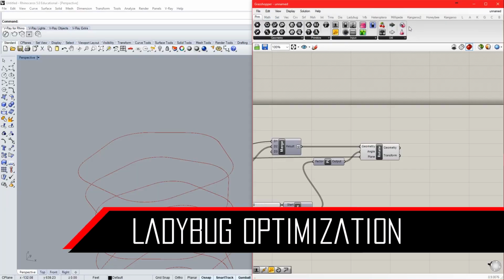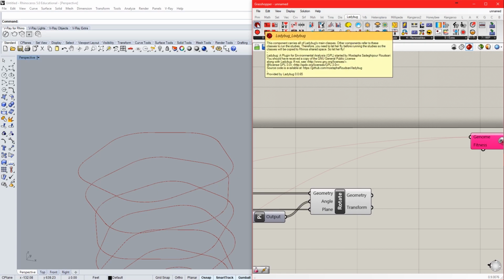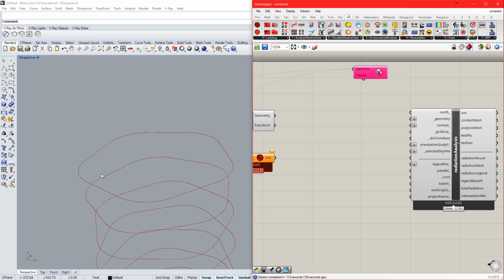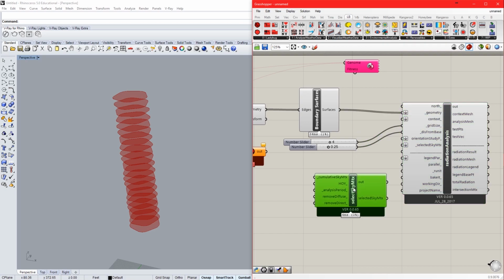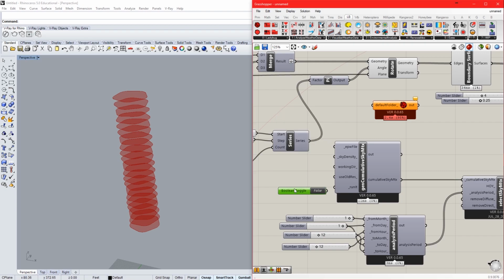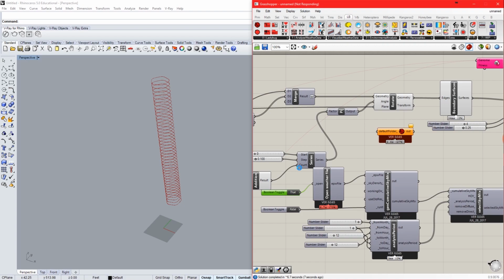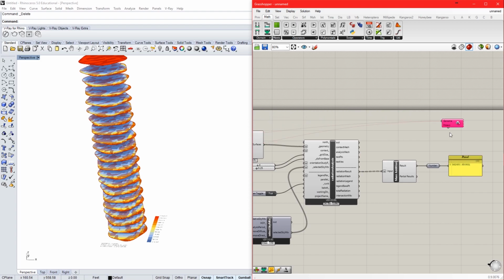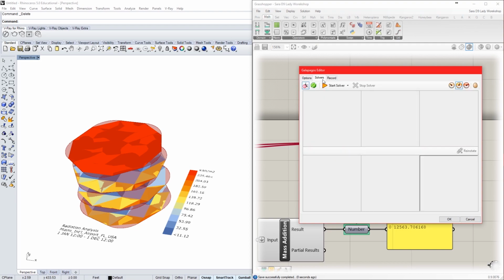Architecture Solar Analysis | Ladybug Grasshopper 3D - Tutorial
Last portion of the workflow within Grasshopper 3D, this script uses the plug-in Ladybug for environmental analysis and optimization.